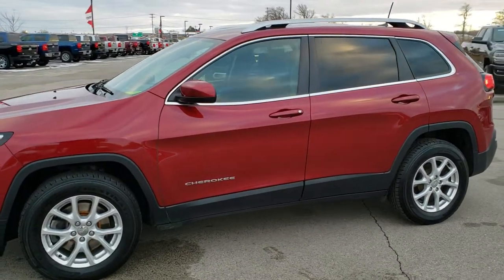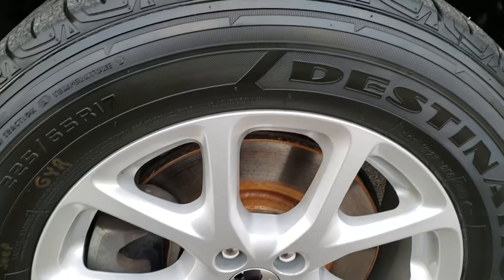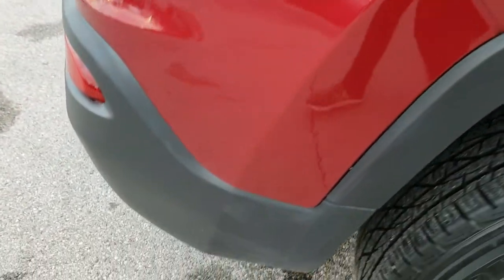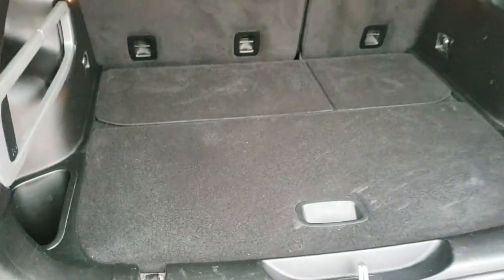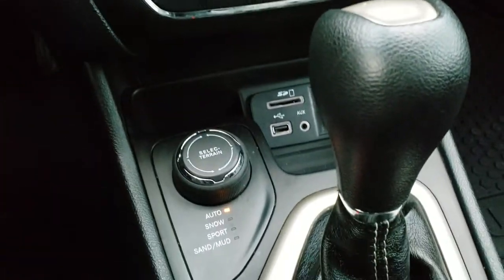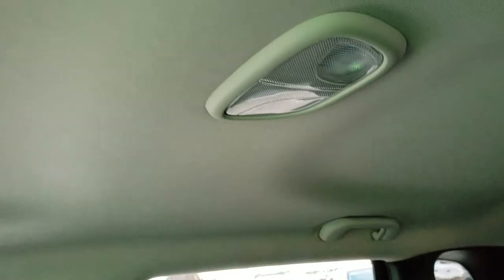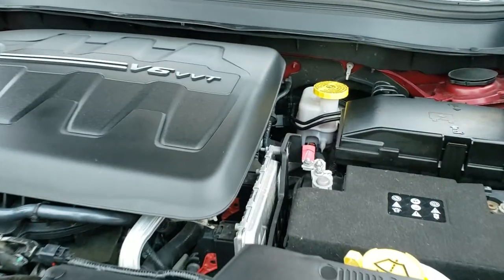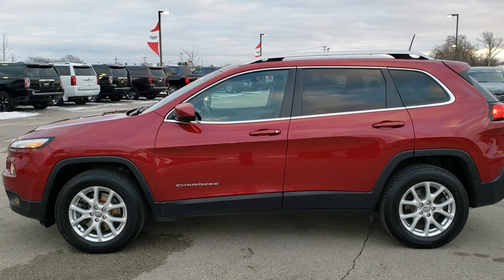2016 JEEP CHEROKEE LATITUDE V6 4X4 DEEP CHERRY WALK AROUND REVIEW 9J207A SOLD!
This 2016 JEEP CHEROKEE LATITUDE 4X4 V6 IN DEEP CHERRY METALLIC is the vehicle we did a walk around review of today.

2016 JEEP CHEROKEE LATITUDE 4X4 V6 IN DEEP CHERRY METALLIC

STOCK: 9J207A
PRICE: $15,499
MILES: 73,729
MAKE: JEEP
MODEL: CHEROKEE
VIN: 1C4PJMCS0GW142694
LOCATION: FOND DU LAC OSHKOSH WISCONSIN, 54937 TRUCKS ON 41

1 OWNER! CLEAN TITLE HISTORY! 3.2 Liter V6 Pentastar Engine with Start/Stop Technology, 271 Horsepower, Latitude Package, Cold Weather Package, 9-Speed Automatic Transmission, Active Drive I 4x4 Four Wheel Drive 4wd, Automatic Transmission Center Console Shifter, Selec-Terrain With Snow/Sport/Sand/Mud Selectable Terrain Settings, Reverse Backup Camera Rearview Camera, Dual Rear Exhaust, Power Driver's Seat, Dual Heated Seats, Black Ebony Cloth Seats, Passenger Seat In-Seat Storage, Bucket Seats, 2nd Row Bench Seating, Heated Power Mirrors, Newer Firestone Destination LE2 225/65 R17 Tires, Painted Alloy Rims Premium Wheels, Four Wheel Disc Brakes, Fog Lights, LED Running Lights, LED Tail Lamps, Projector Lamp Headlights, Roof Rack Luggage Rack, Chrome Tipped Exhaust, Chrome Trimmed Grill, AM / FM Radio Tuner, Sirius/XM Satellite Radio Capabilities Sirius / XM, Uconnect 8.4A System 8.4 Inch Touchscreen with AM/FM/BT/Access, U Connect Hands Free Bluetooth Hands-Free Phone System Blue Tooth, Auxiliary MP3 Jack Portable Audio Connection, SD Card Slot, USB Jack Portable Audio Connection, Keyless Entry with Factory Remote Start, Heated Windshield Wiper De-Icer , Manual Raise Rear Gate, Rear Window Defroster, Adjustable Height Seatbelts, Driver and Passenger Front Air Bags, L.A.T.C.H. Child Safety System, Side Curtain Air Bags SRS Safety Restraint System, 2nd Row Power Windows, Heated Steering Wheel Multi-Function Steering Wheel Controls, Compass, Outside Temperature Display and Mileage Display, Fold Down Rear Seats, Factory All Weather Floormats, Woodgrain Door Trim, Air Conditioning AC, Cruise Control, Power Locks, Power Windows, Automatic Headlights Autolamp, Tilt/Telescope Steering Wheel, 115V / 150W Auxiliary Power Outlet, Deep Cherry Red Crystal Pearlcoat, ONE OWNER! CLEAN AUTOCHECK! Very very clean inside and out! This is one of the sharpest 2016 Jeep Cherokee suvs we have ever had on our lot! Make your move before this super clean 4wd is gone!

STOCK: 9J207A
PRICE: $15,499
MILES: 73,729
MAKE: JEEP
MODEL: CHEROKEE
VIN: 1C4PJMCS0GW142694